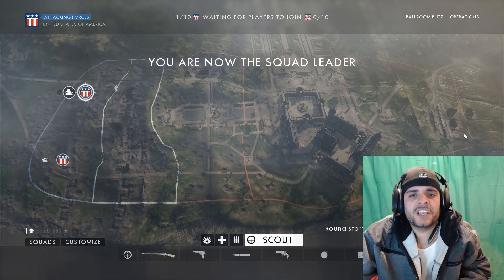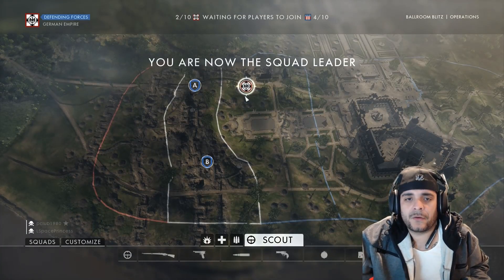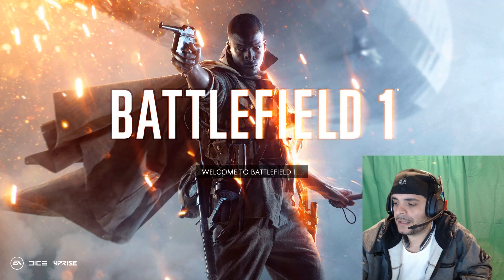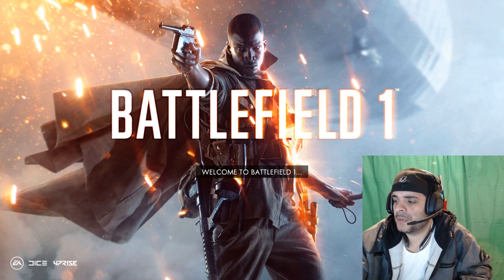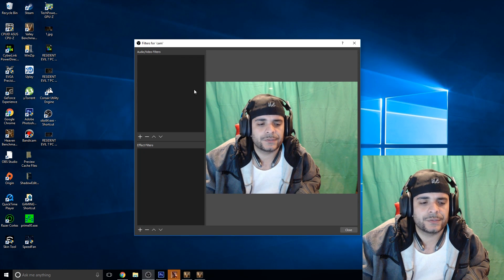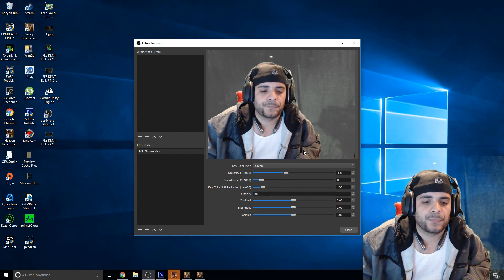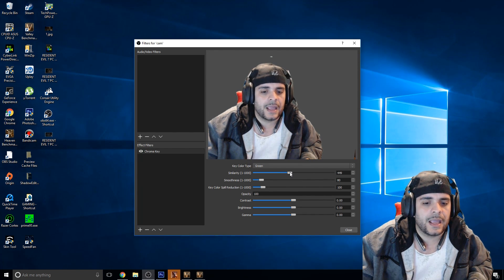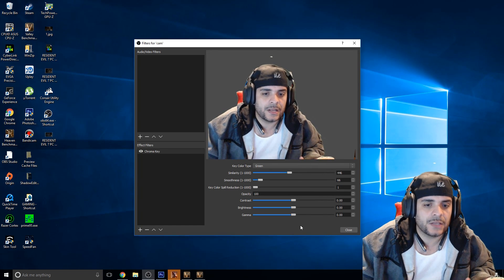HOW TO REMOVE CAMERA BACKGROUND IN OBS STUDIO FAST!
How to remove the camera background in OBS can be complicated, hopefully this guide helps.  Removing the background in OBS is a great tool that will only show you during gameplay recording or streaming on youtube/twitch